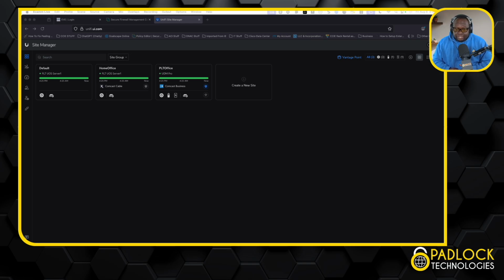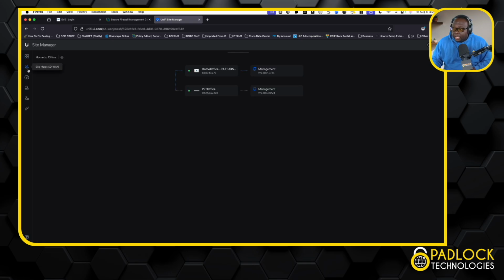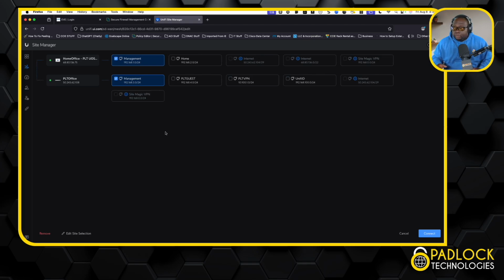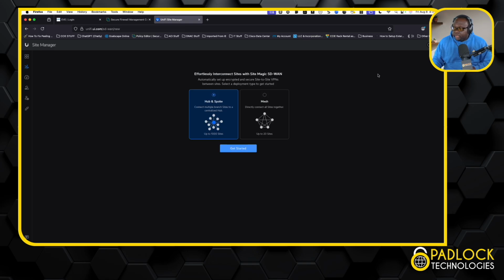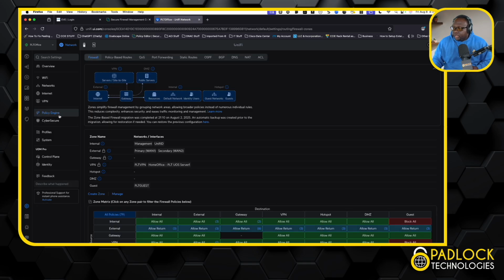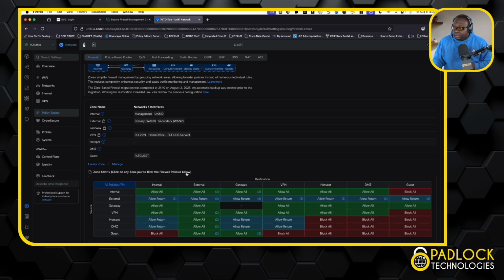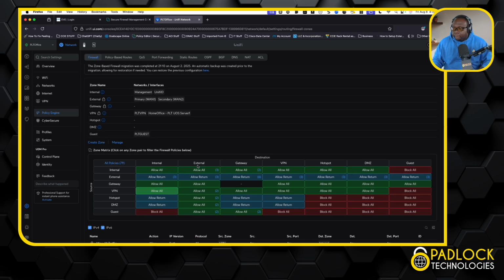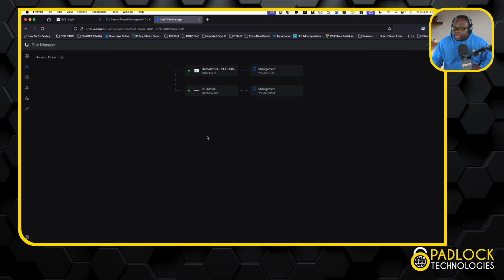Unifi Site Magic Makes Site to Site VPNs SUPER EASY!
This video demonstrates how to create a site to site vpn and connect branch sites together in a few clicks with Unifi Site Magic. Learn more about site-to-site and how a firewall can provide network security. Watch to learn more about virtual private network today!